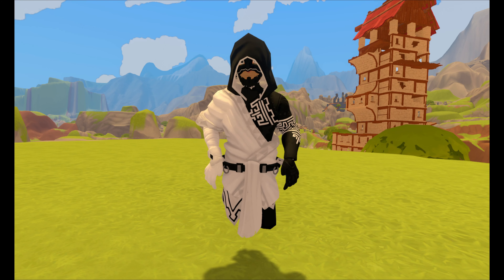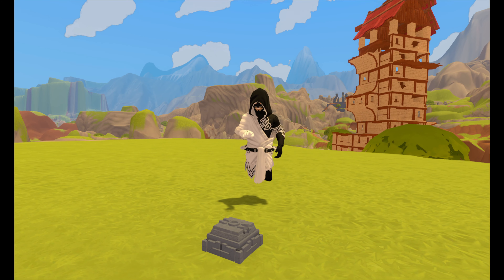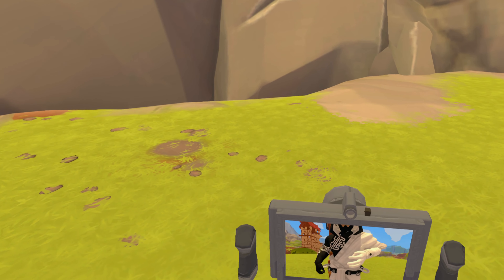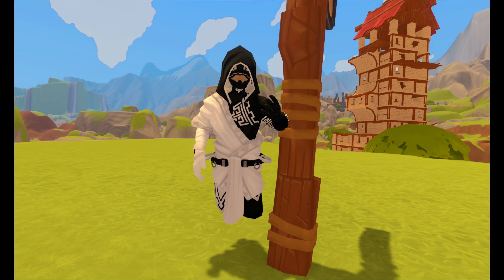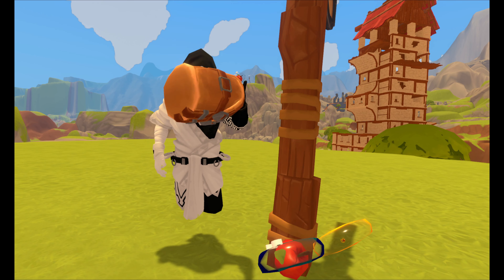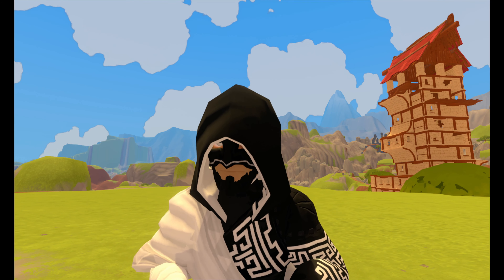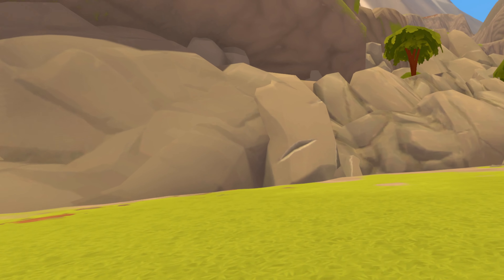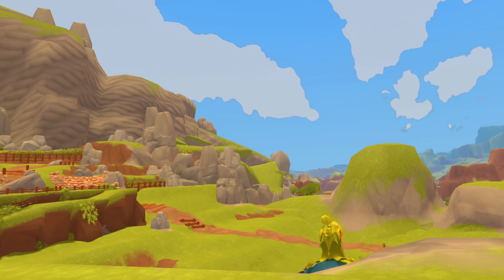A Township Tale Speech Recognition Bot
The early stages of my latest speech recognition bot for the VR game, A Township Tale.